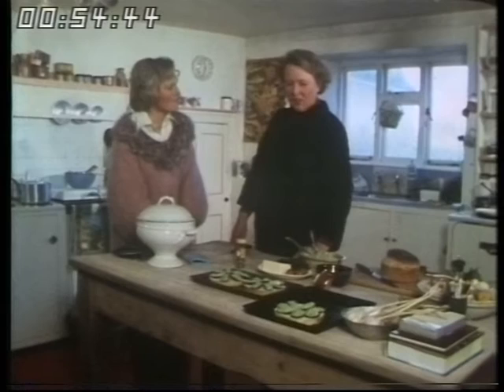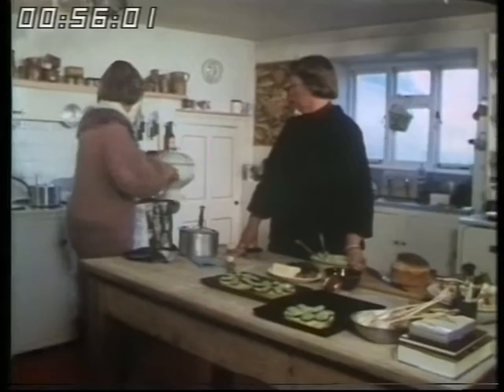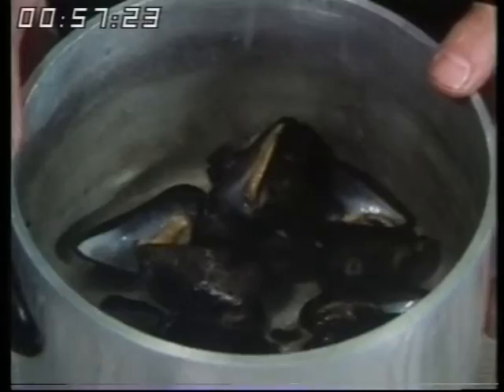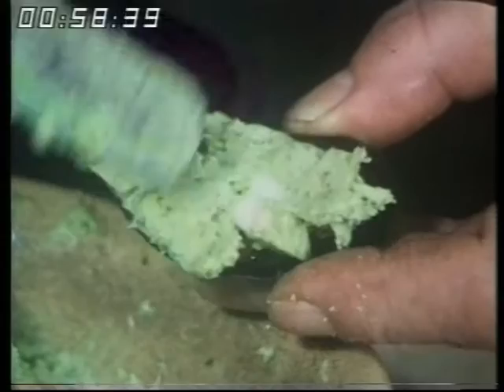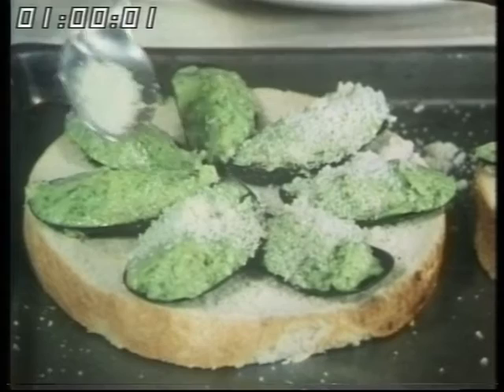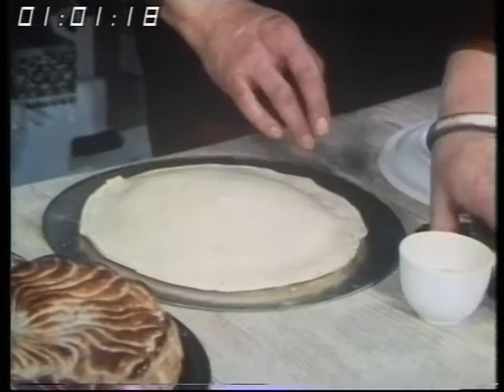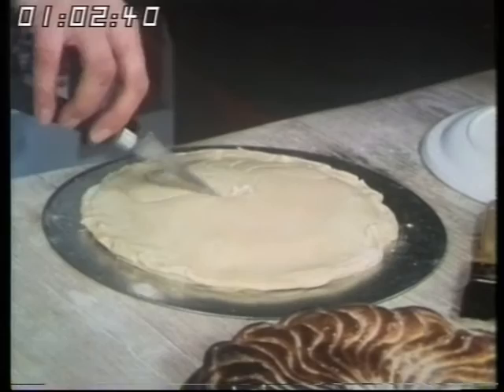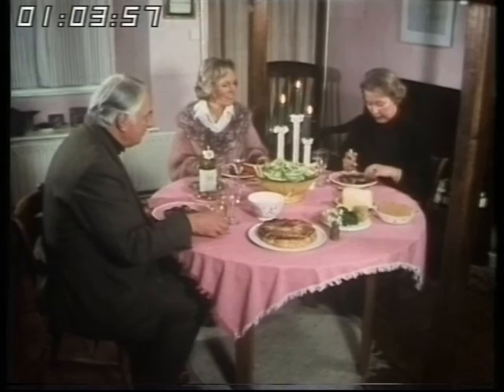Mary Berry | Mussels and Snail Butter | 1979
Mary Berry CBE and author and food journalist Jane Grigson russle up some rustic treats including tomato and vegtable soup and muscles with snail butter.
Quote: VT20984